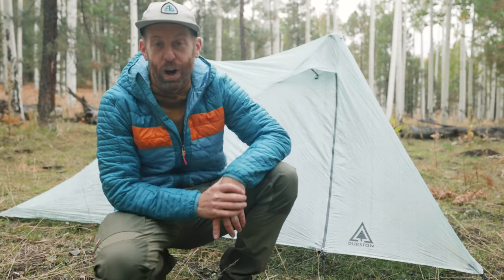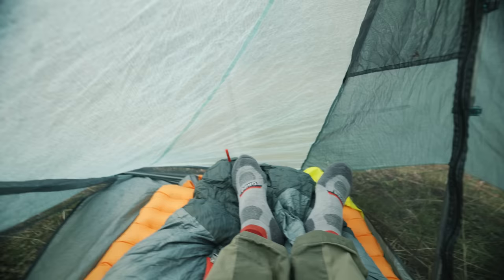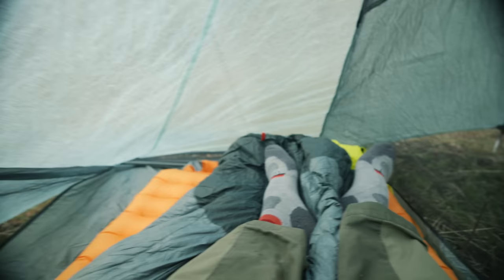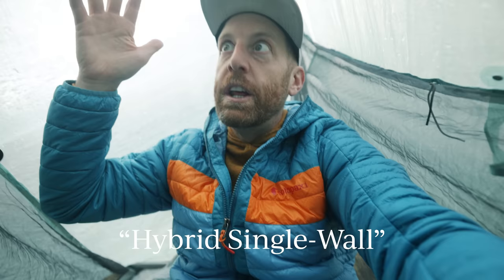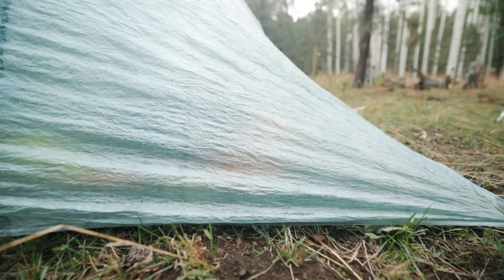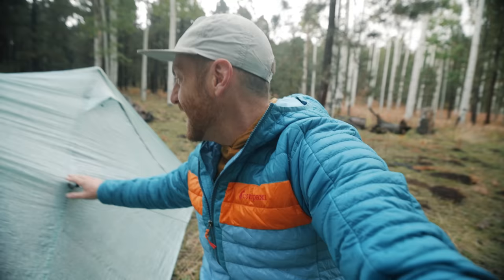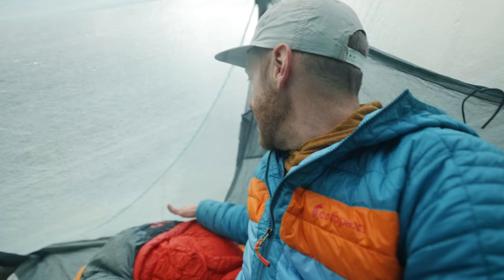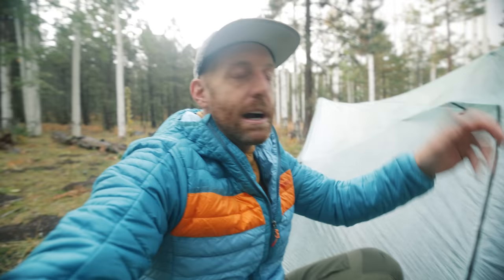I Love / Hate the Durston X-Mid Pro Ultralight Tent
The Durston X-Mid Pro is one of the lightest, most efficient ultralight backpacking tents available. I was astounded by it when I first got it. But now that I've had ten months of heavy use, what do I think? For you gear heads and ounce counters, this tent is all over the trails.